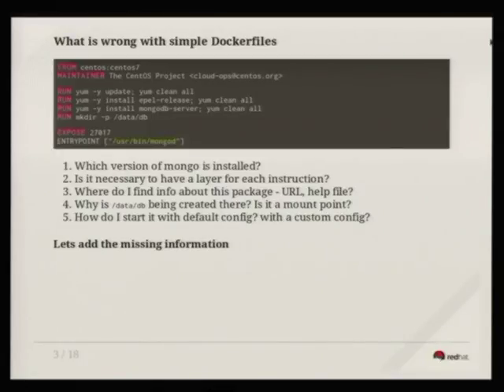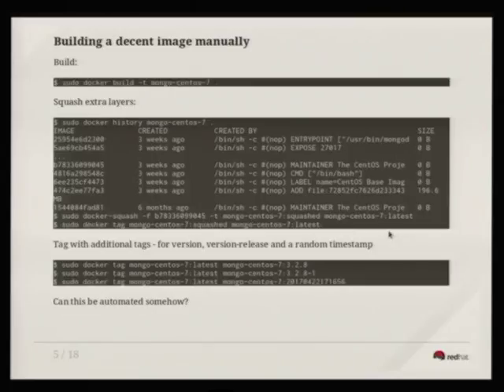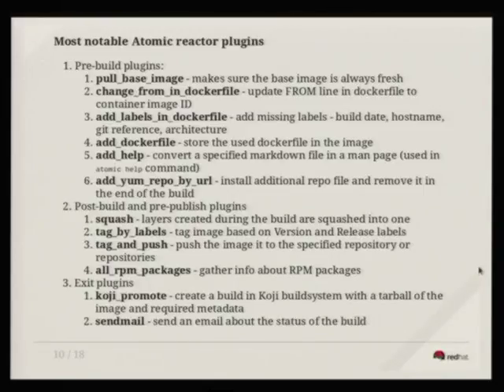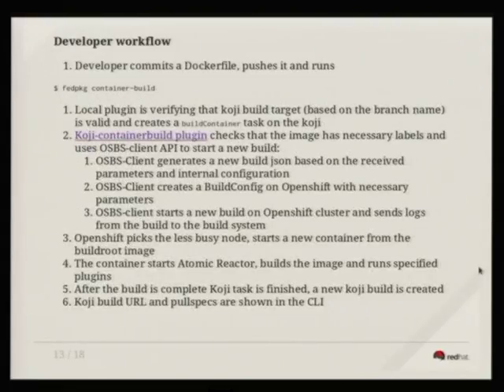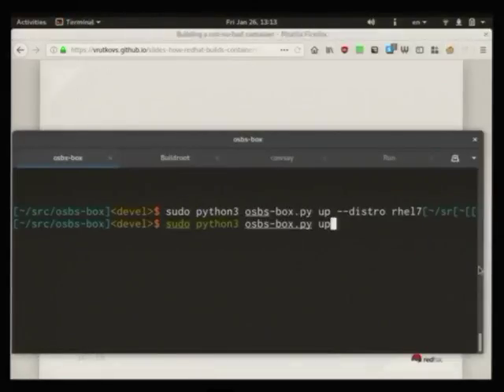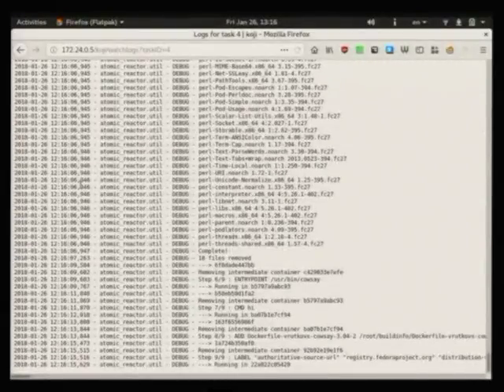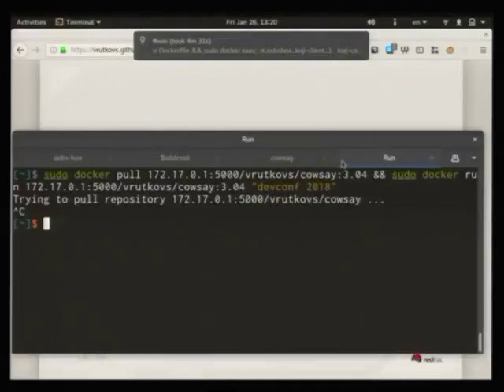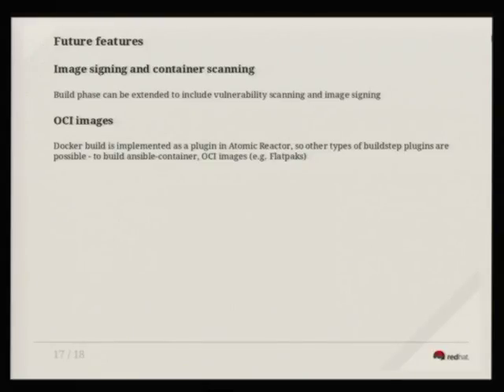Luiz Carvalho, Vadim Rutkovsky: How Red Hat builds containers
This presentation is about OSBS, why it was created, how it was developed and what the future plans. The presentation would show what other parts a good buildsystem needs other than 'docker build', how OSBS is integrated in release pipeline.The final part of the presentation would cover other topics for OSBS - flatpak building, coupled with Modularity efforts and future OCI tools/containers support.